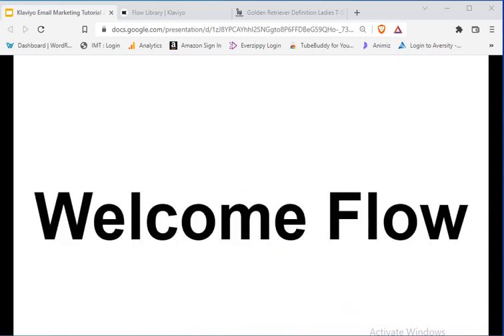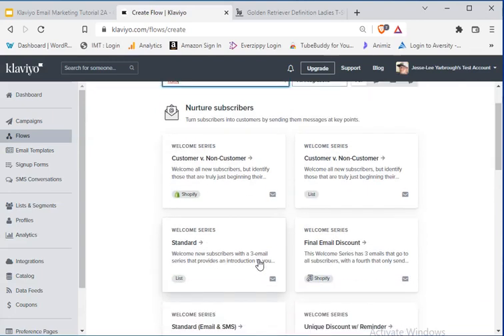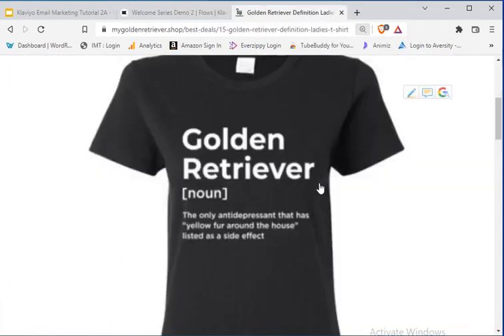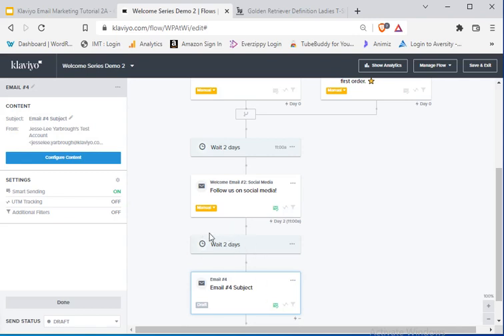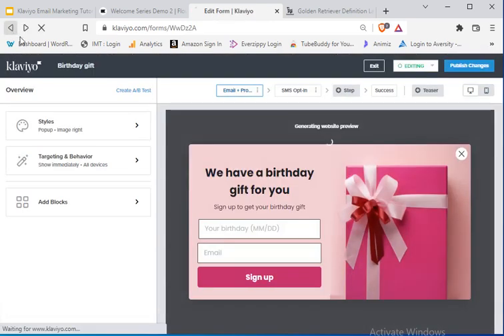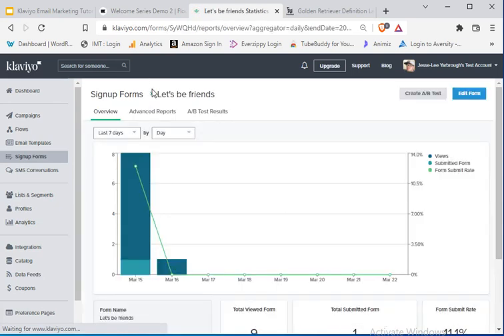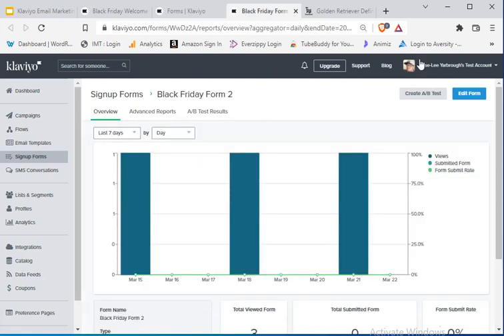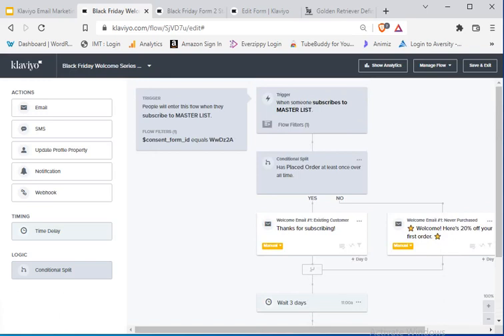Klaviyo Email Marketing Tutorial 4A: Setting up a Klaviyo Email Welcome Series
Here are some guides.  Download them.  Or don't.  Whatever... You're an adult.
- SMS E-commerce Automations To watch the next part in this Klaviyo Email Marketing Course